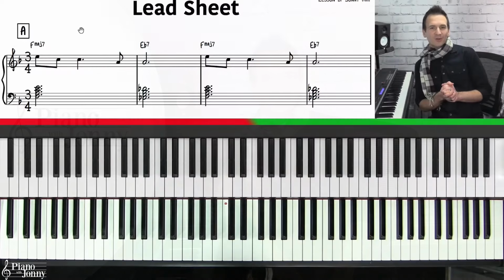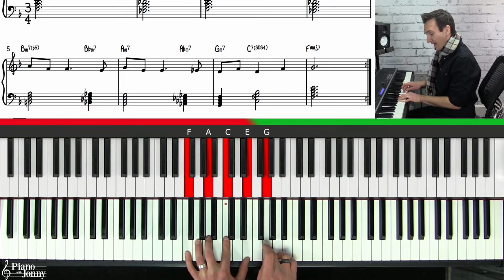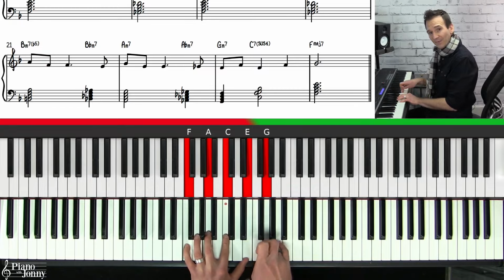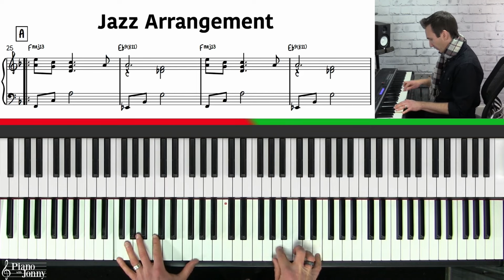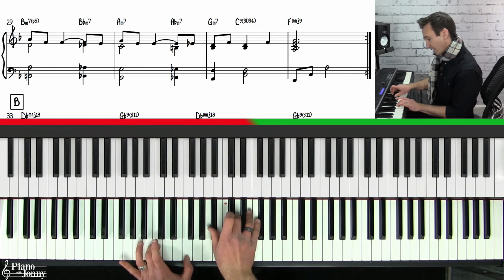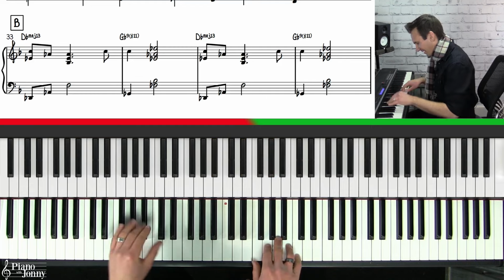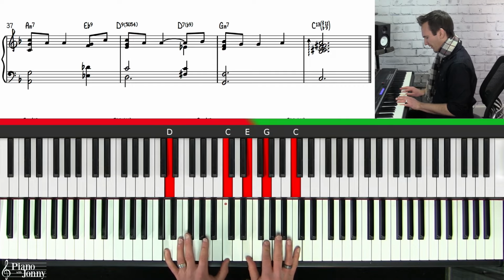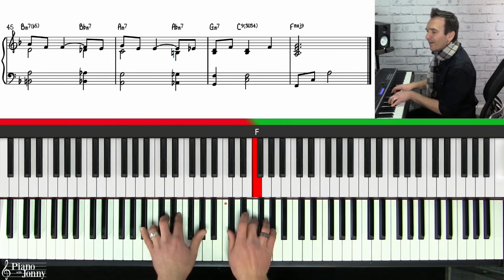Play Christmas Time Is Here in a Beautiful Jazz Style 🎄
LESSON SUMMARY
The beautiful jazz soundtrack of the Vince Guaraldi Trio from A Charlie Brown Christmas represents some of the most beloved sounds of the holiday season. In fact, AllMusic.com ranks Guaraldi's 1965 A Charlie Brown Christmas soundtrack as #1 on their list of "The 30 Top Christmas Albums of All Time."¹ In today's Quick Tip, Jonny May breaks down how to play the jazz piano holiday standard "Christmas Time Is Here."

Chapters:
00:00 - Intro
00:34 - Demo
01:54 - Lead Sheet
06:50 - Jazz Arrangement
07:10 - Line 1
09:00 - Line 2
10:22 - Repeat A Section
11:19 - Line 3
13:27 - Line 4
17:25 - Play with backing track

Happy practicing!
Jonny May